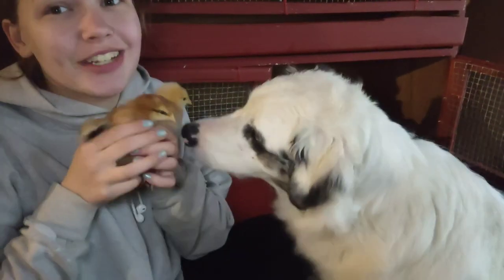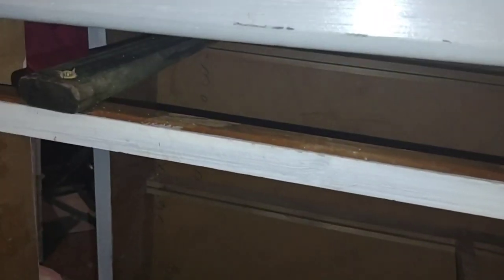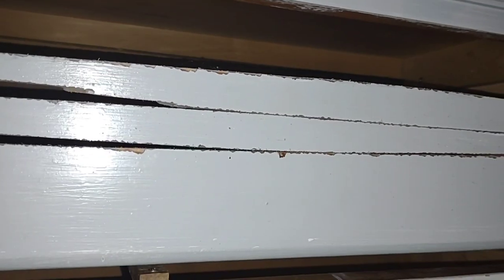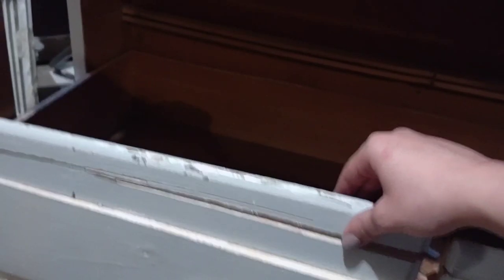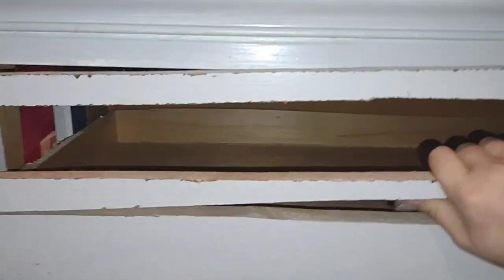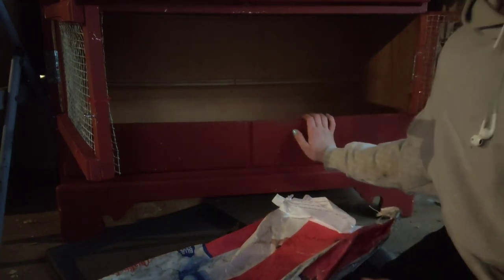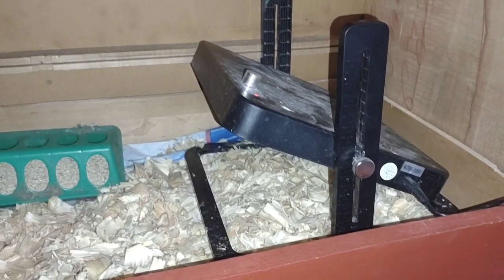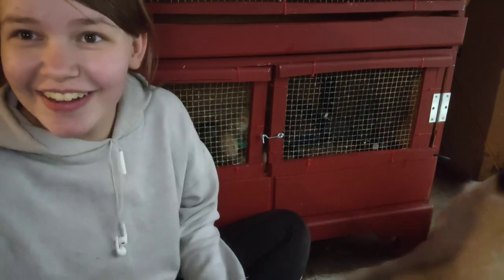Clever DIY: Chick Brooder Box From Old Dresser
my favorite heat plate! This plate works amazing and saves so much money on electricity!

Ziopetru Chicken Brooder Heater, Chick Warmer with Adjustable Temperature, 10" x 10" Brooder Heater Plate, Provides a Warm and Comfortable Environment for Chicks

Here's some hinges. you can also get them at "tractor supply" or "Walmart" but these are the most affordable in my opinion.

14 Sets Small Hinges with Screws, Stainless Steel Jewelry Box Hinges Silver, 1 in Mini Hinges for Wooden Box, Folding Butt Hinges, Miniature Hinges, Jewelry Box Hardware Hinges for DIY Jewelry Box

As for feeders, waters, bedding and other supplies needed I recommend getting at your near by feed store!

Here's a list of what you will need or I recommend getting for new chicks or ducklings:

-(Feed and Water containers), can use "mason jars" to screw on if you prefer.
-(Crumble feed) if getting ducks then "get duck crumble feed."
-(Bedding), I use pine wood chips and pellet bedding "never straw" they can choke on it.
- (Heat lamp), or (plate).

Screen Shot list before you go to feed store!